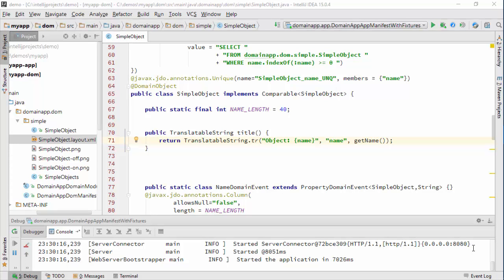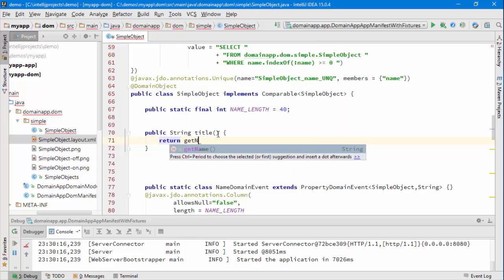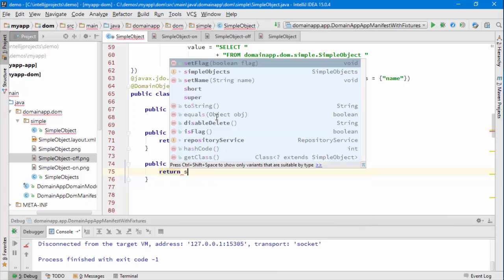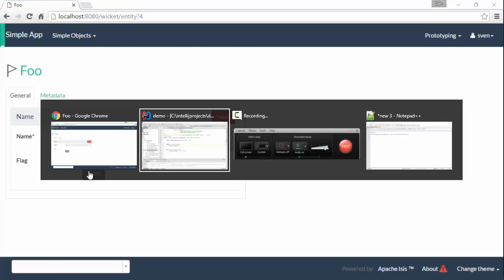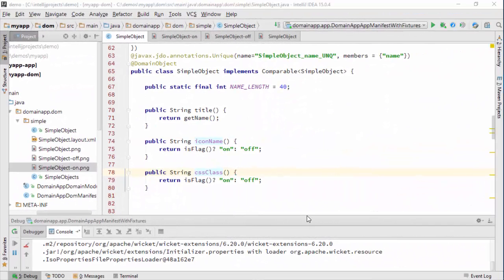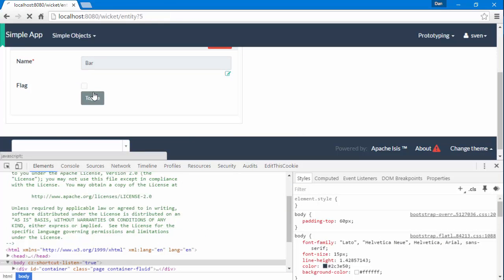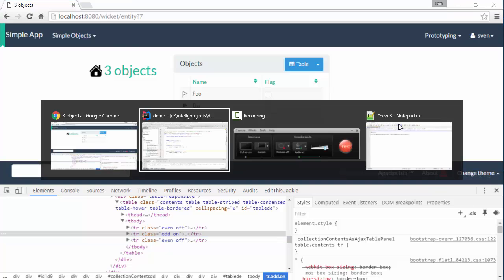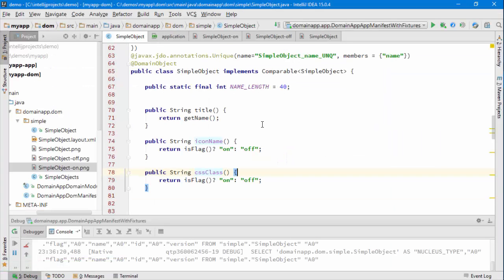014: Apache Isis object identification (titles and icons) (v1.12.0)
Using the title(), iconName() and cssClass() so that end-users can distinguish domain objects within the UI.